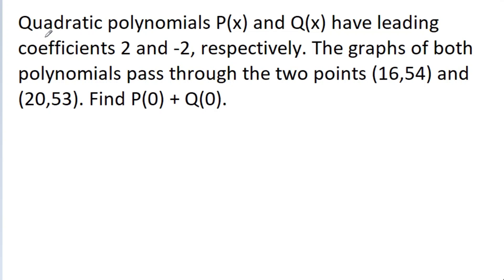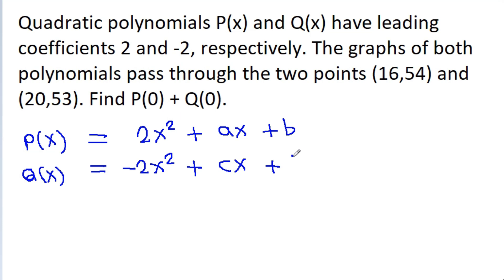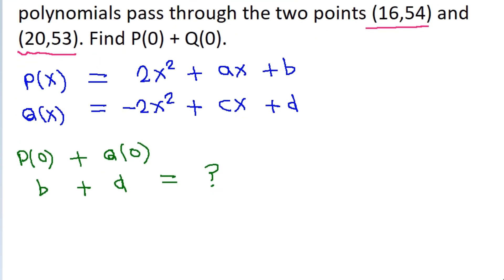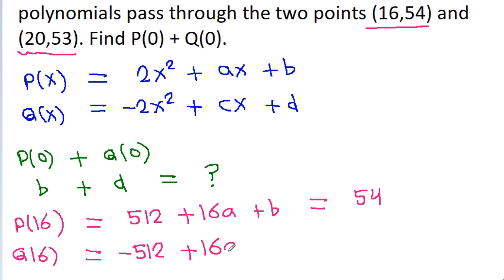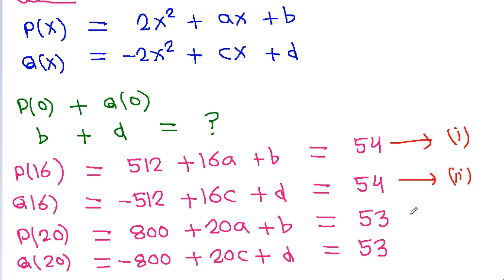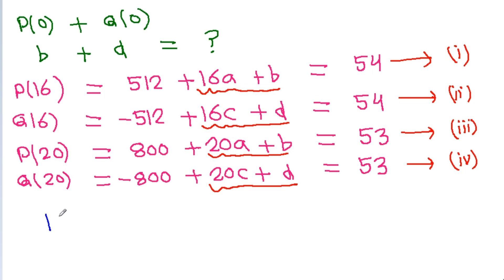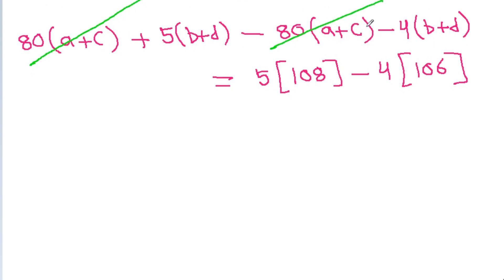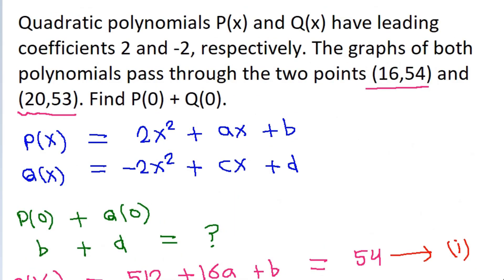American Invitational Mathematics Examination - AIME 2022 Problem